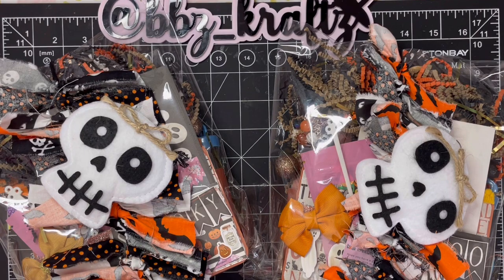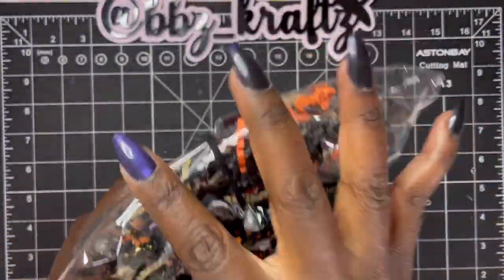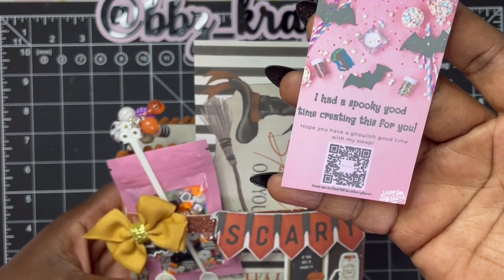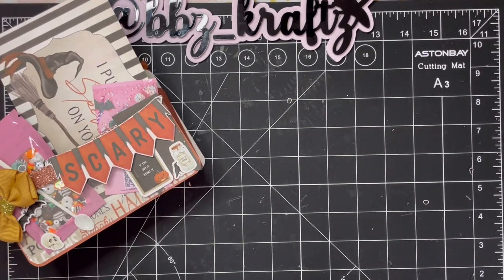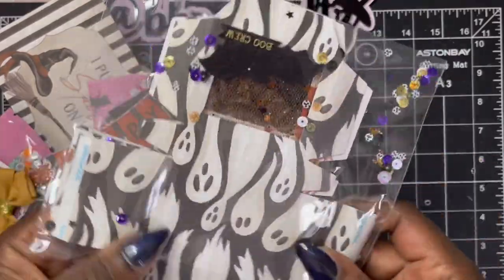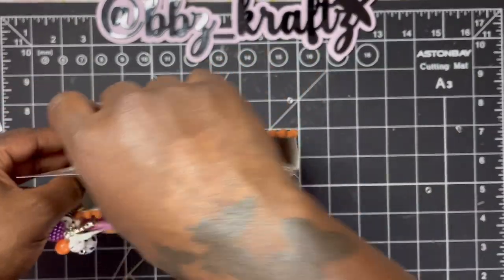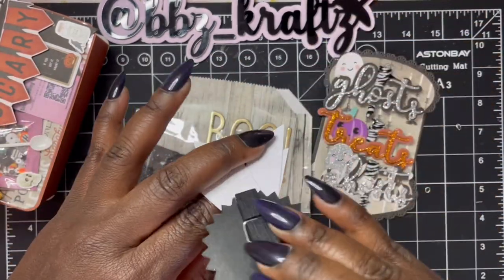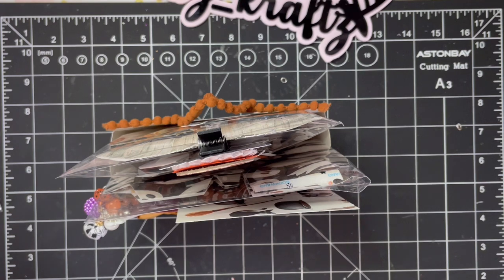*Project Share* |Halloween in August Swap |Coffee, Cake, & Crafting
Wanna Send Happy mail or a card?